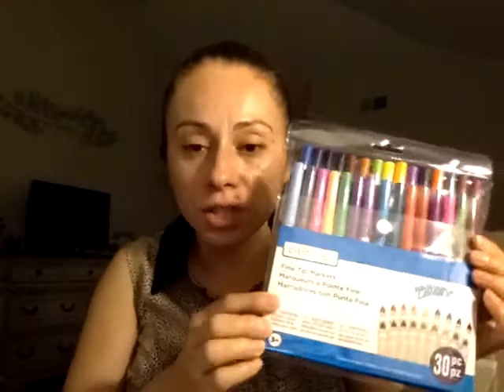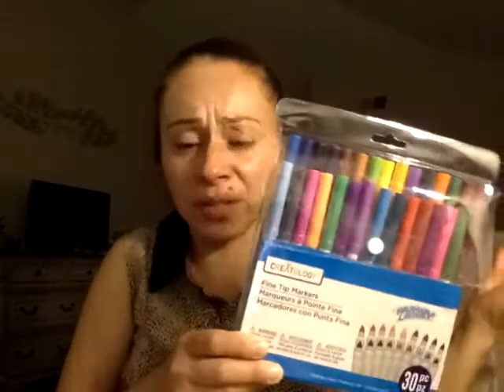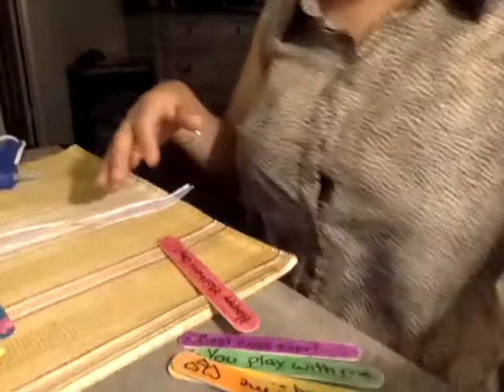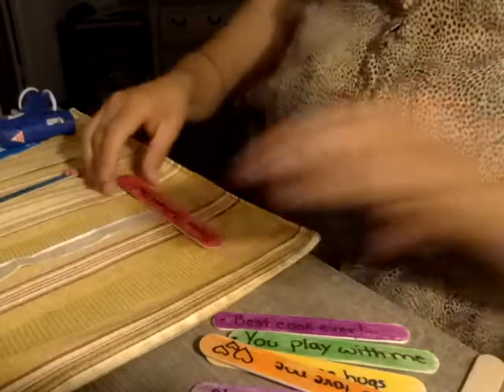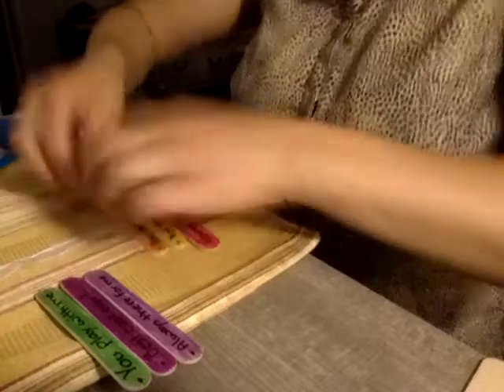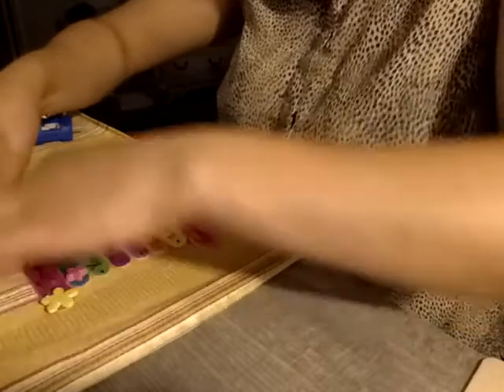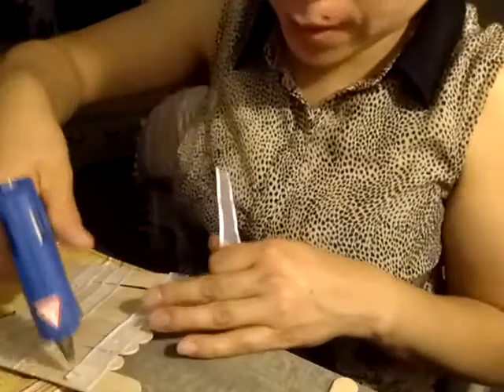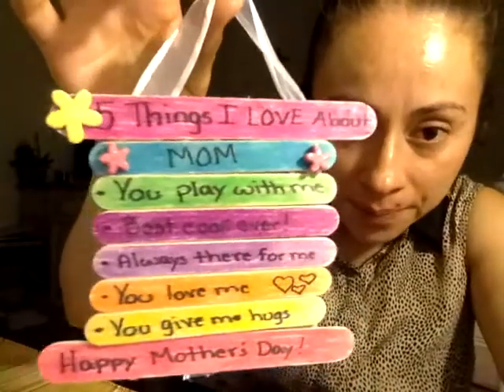Mrs Cindy's Mother's Day:Father's Day Project